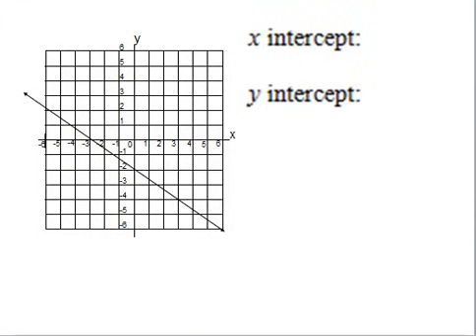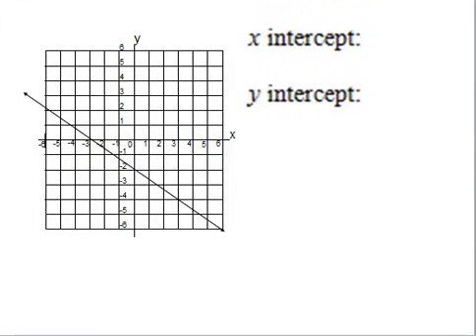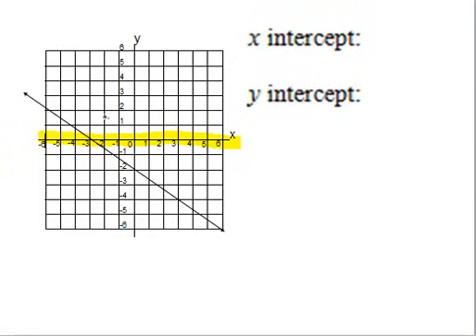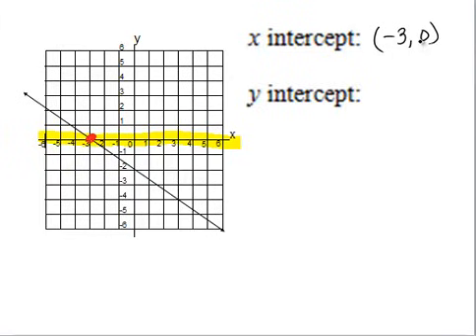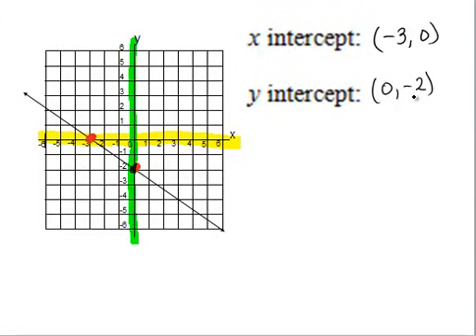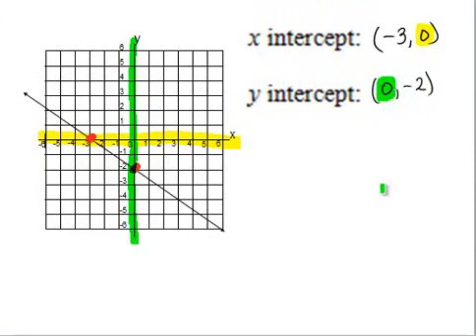Identify the X and Y Intercepts on a Graph